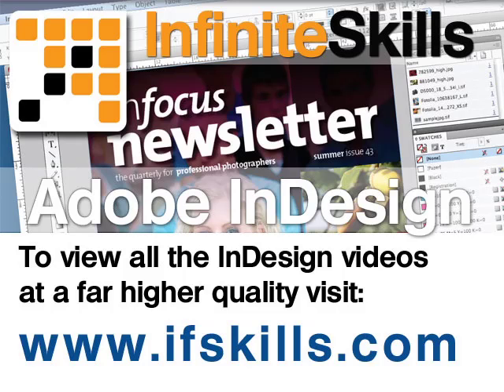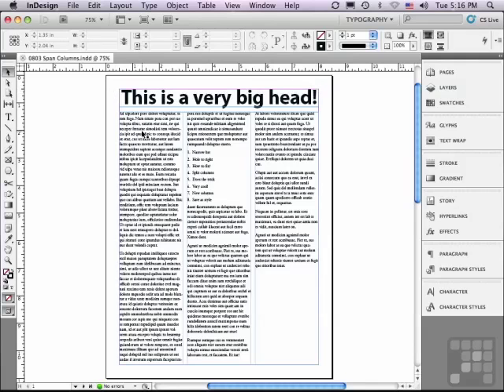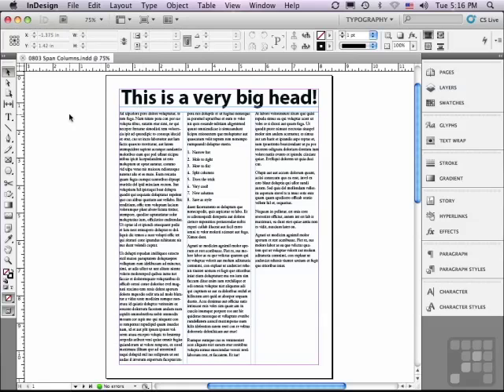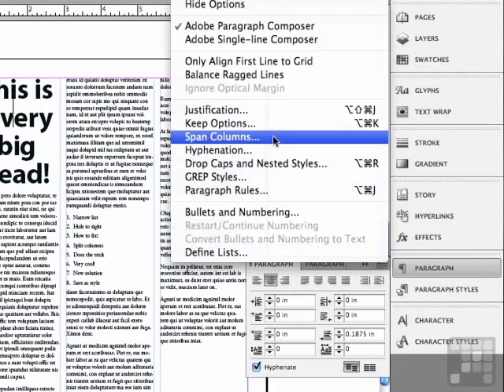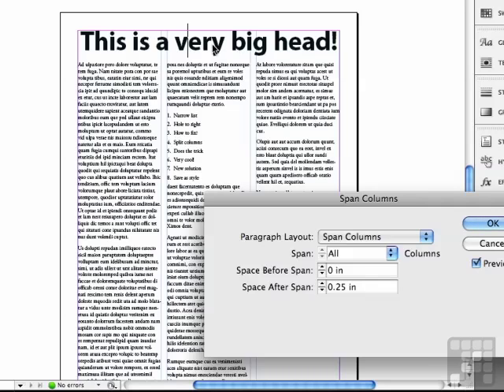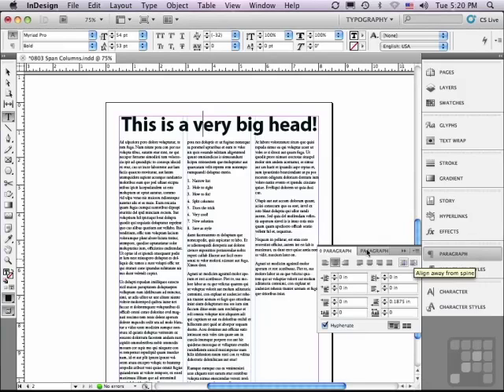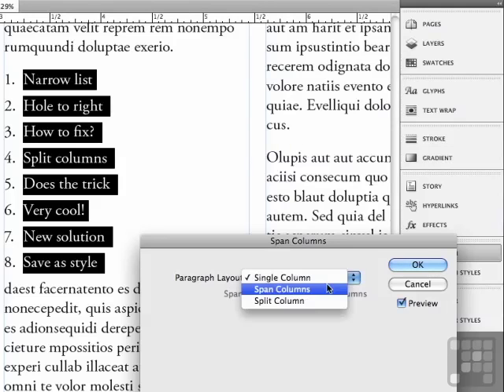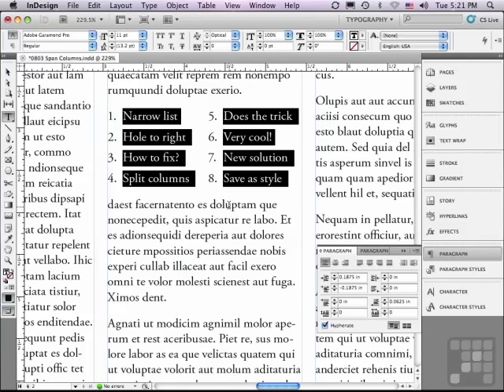The easy way to Spanning Columns in Adobe InDesign CS5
Want all of our free Adobe InDesign videos?

. Learn how to span columns in Adobe InDesign CS5 with this easy to follow tutorial. YouTube